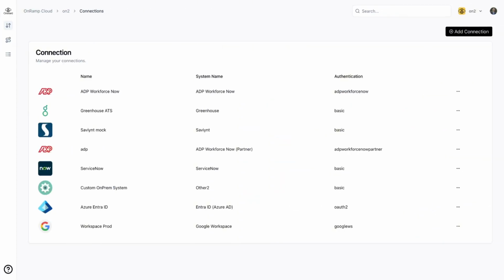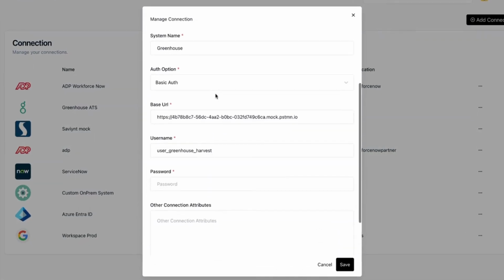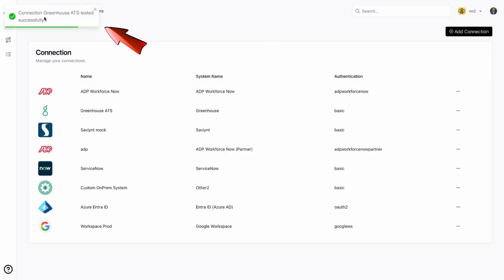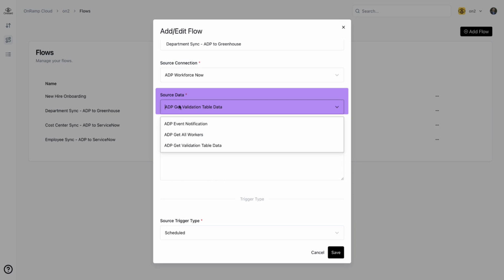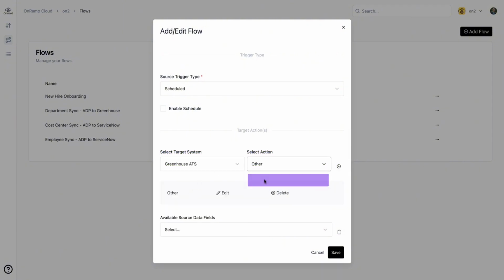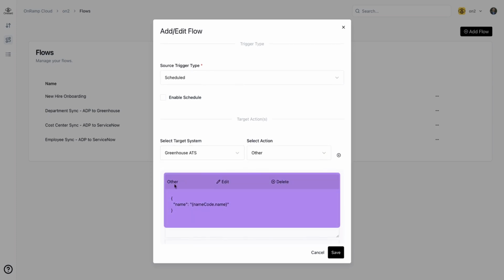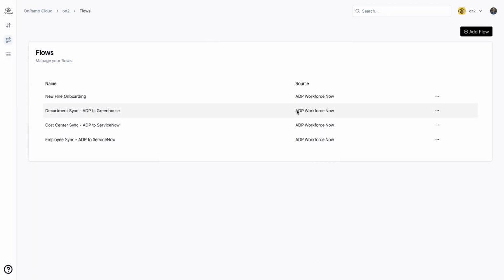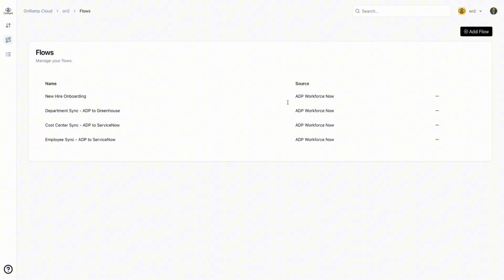OnRamp Cloud | Synchronize Department code between ADP and Greenhouse Demo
In this video, We show you how OnRamp cloud can be used to synchronize department's object between ADP and Greenhouse.